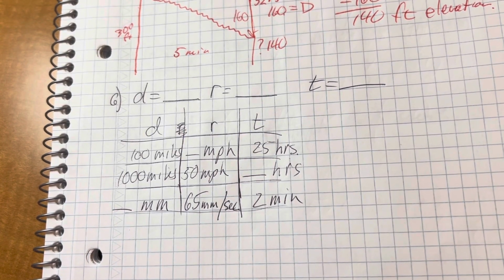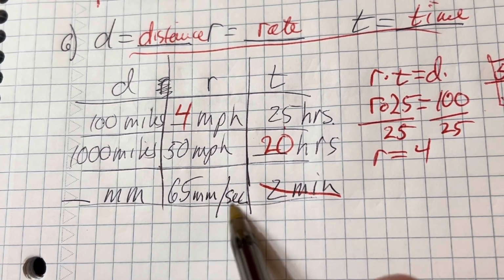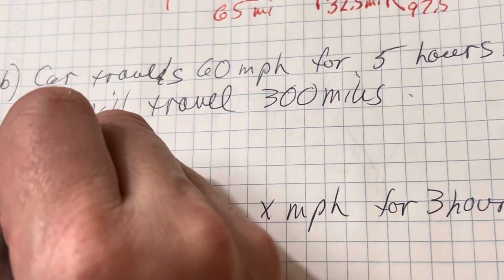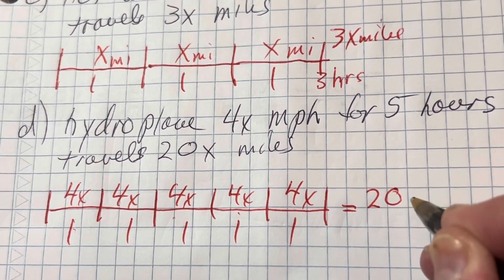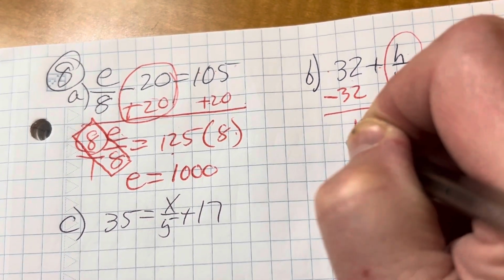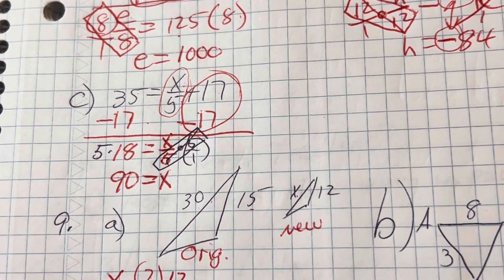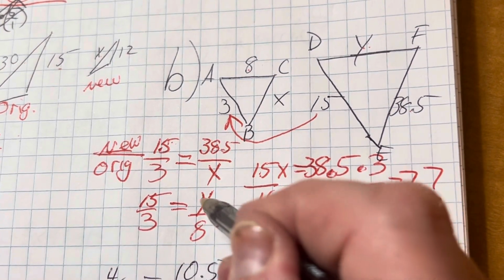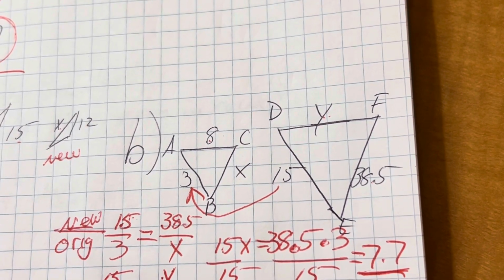Chapter 7 practice assessment, part 2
Chapter 7 practice assessment, part two these are problems six through 10